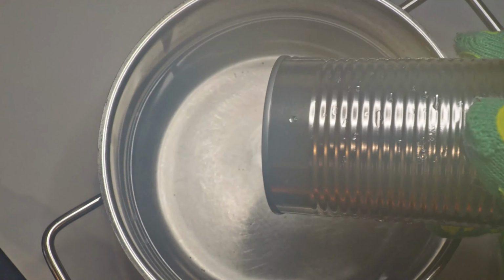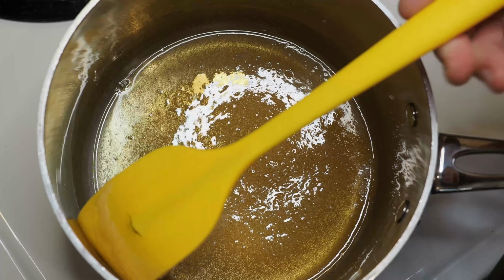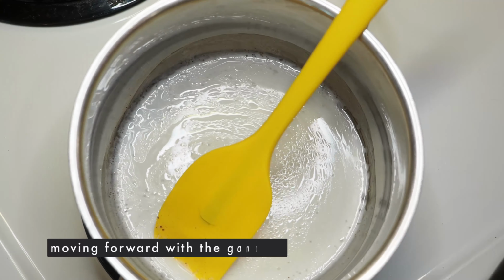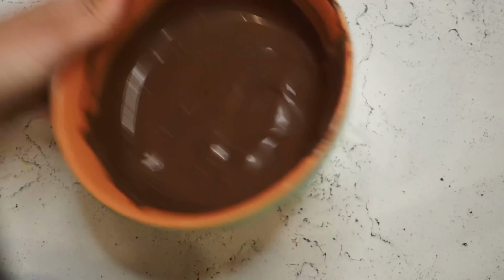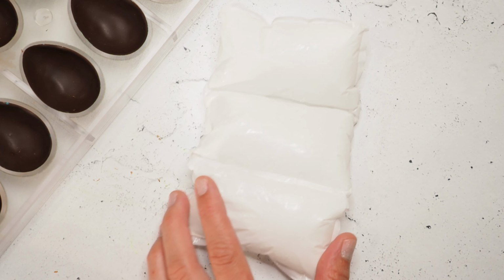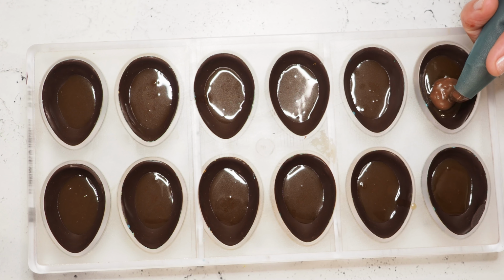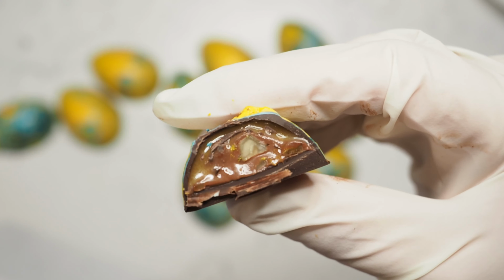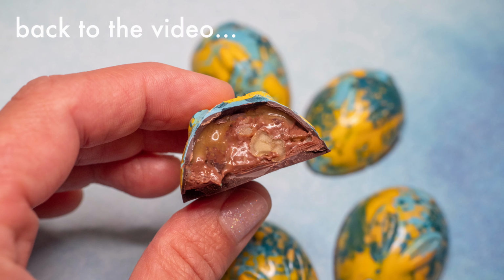Oreshki inspired chocolate bon bon recipe and what to do with runny fillings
Chocolate bon bon recipe, inspired by Oreshki - a short bread cookie cookie with dulce de leche. I’m making a dairy free dulce de leche, but am also showing you how to make a traditional dairy dulce de leche.

Chapter
0:00 Intro
2:09 Dulce de Leche
2:45 Vegan Dulce de Leche
5:09 Walnut Ganache
6:50 Runny Fillings
10:14 Result

Dairy Dulce de Leche:
Ingredients:
14 oz sweetened condensed milk

Place can in pot
Fill with water so the cans are covered by 1-2 inches and place over medium high heat
Reduce to a simmer when water boils
Refill water as necessary
Simmer for 2-3 hours. (3 hours are better because, the sugar will caramelize more and will give you a more intense flavor and color)

Non Dairy Dulce de Leche:
Ingredients:
3/4 cups or 150 g cups sugar
1/2 tablespoon glucose syrup
3 tablespoon 42 g butter
7oz or 200 ml unsweetened coconut cream
7oz or 200 ml unsweetened coconut milk
1/4 teaspoon salt

Caramelize sugar
Add butter once sugar is nice caramely brown
Add coconut milk and cream in 2-3 steps
Cook fro at least 25 min until thickened and stir constantly

Ganache
Ingredients
2 parts coconut cream
1 part chocolate
1 part roasted walnut pieces

Heat cream
Add to chocolate in 1-3 steps and mix well in between
Add walnuts

Chocolate Making Tools and Equipment
Tooth Brush Oral B from Braun
Silicon Pat from Kitzini
Airbrush from Timbertech
Double Boiler from Cuisine Art
Glass bowls from Pyrex set
Sous Vide, Nano from Anova
Blender, Explorian Professional-Grade, 64 oz from Vitamix
Blender, 750 Professional, 64 ox from Vitamix
Piping bag + Tip recommended set
Single Piping bag from Weetiee
Grater from Microplane
IR Thermometer from Etekcity
Candy Thermometer from Brapilot
Immersion Blender from All Clad
Chocolate Refiner from SS Premier

Colors
Chef Rubber, white (other colors available)
Roxy & Rich, purple (other colors available)

Books
Ewald Notter, The Art of the Chocolatier: From Classic Confections to Sensational Showpieces

Megan Giller, Bean-to-Bar Chocolate: America’s Craft Chocolate Revolution: The Origins, the Makers, and the Mind-Blowing Flavors

Dandelion, Making Chocolate: From Bean to Bar to S'more: A Cookbook

Stephen T Beckett, The Science of Chocolate

Jim Eber + Pam Williams, Raising the Bar The Future of Fine Chocolate

Video Making Tools and Equipment
Olympus OM-D E-M1 Mark II
Ring Light with Tripod
LED Video Light